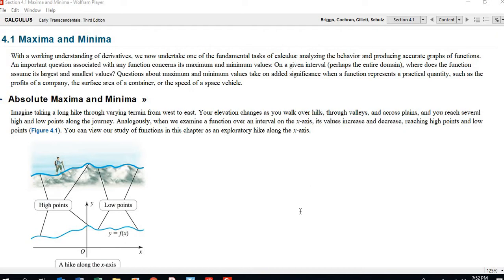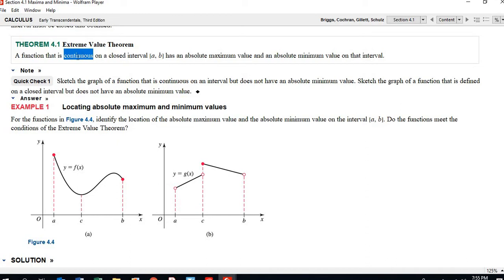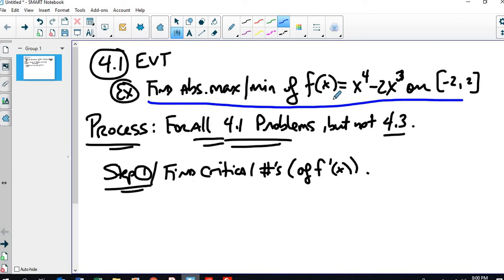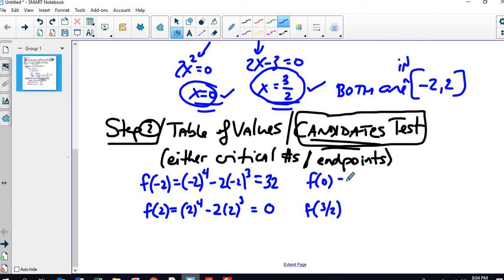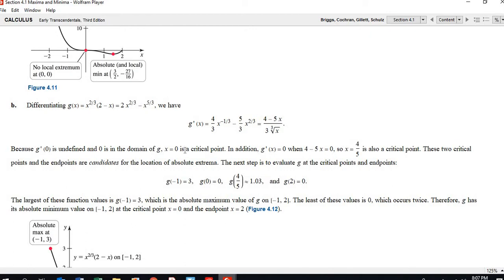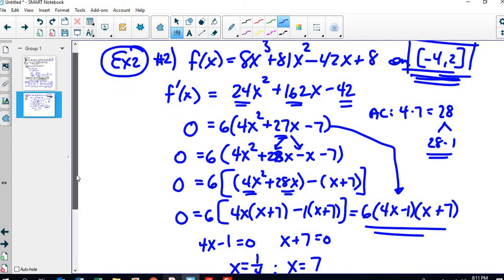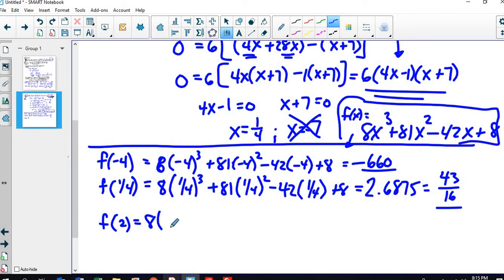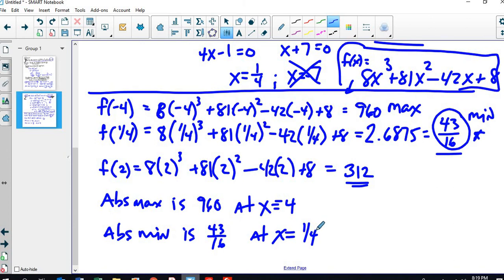Calculus Math 2200 Extreme Value Theorem EVT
An introduction to the Extreme Value Theorem (EVT) with a couple of examples.